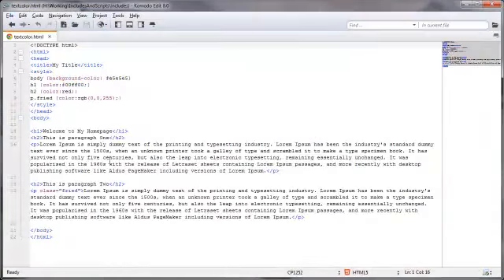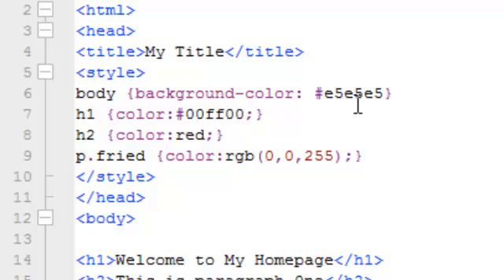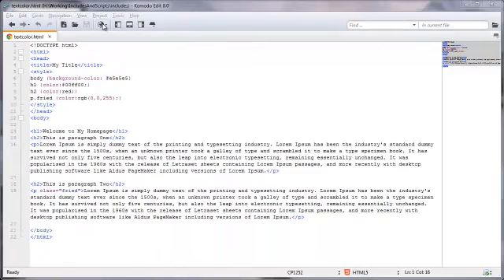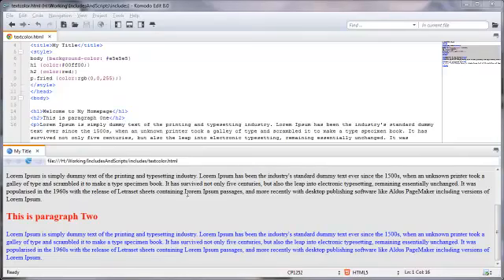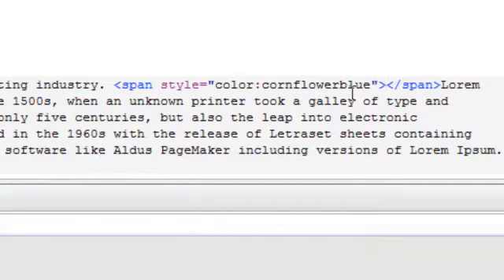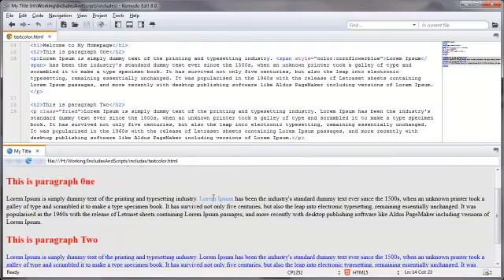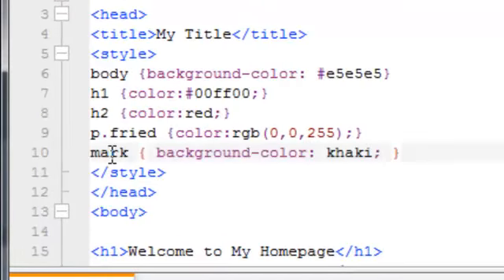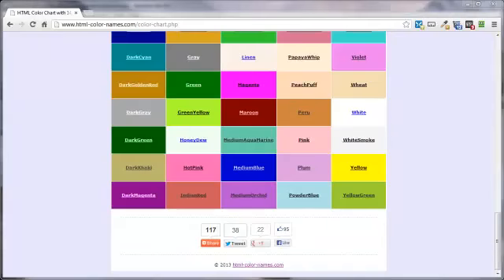12# Css Font Color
CSS 3 Master Class Course. Font Color